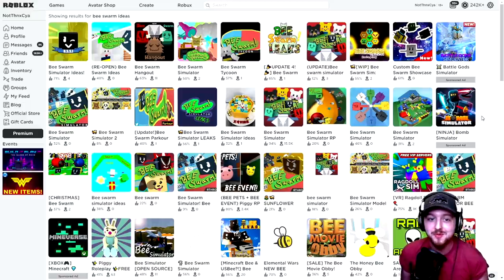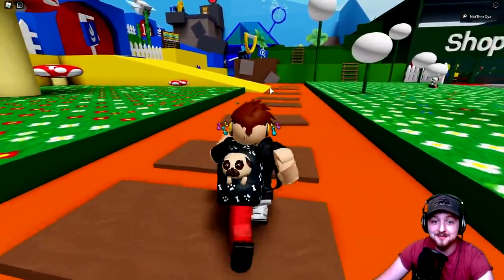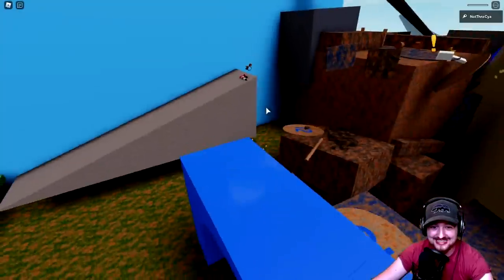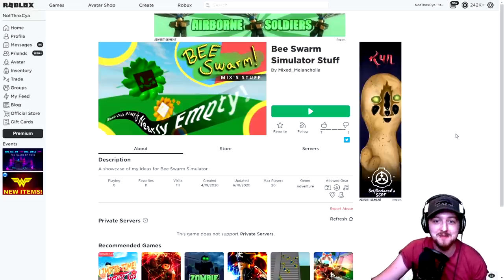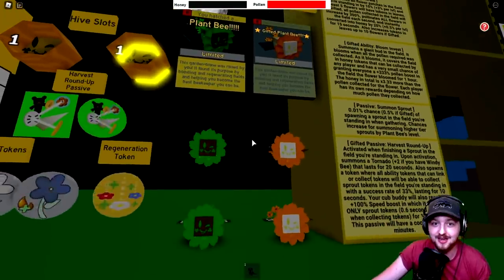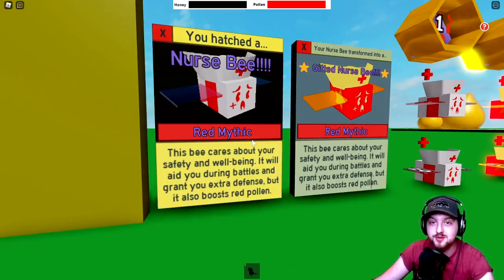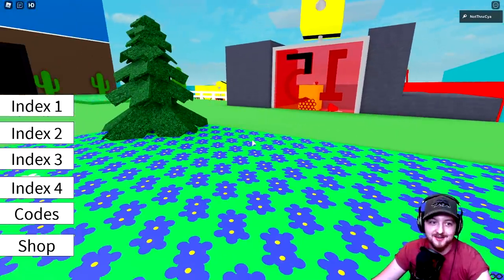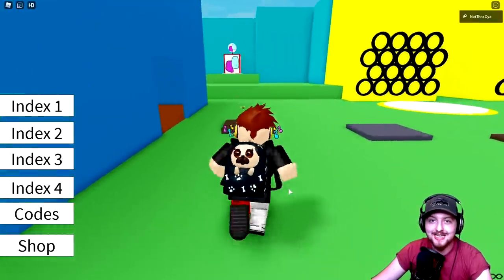You Can *NUKE* Bee Swarm Simulator In Roblox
New Bee Swarm Simulator Fan Made Games
Can We Get 2000 LIKES for More Bee Swarm Simulator??

Hello! Welcome today to a look at some more Bee Swarm Simulator fan made games! From Nuking Bee Swarm Simulator, to awesome custom Bees and mobs!